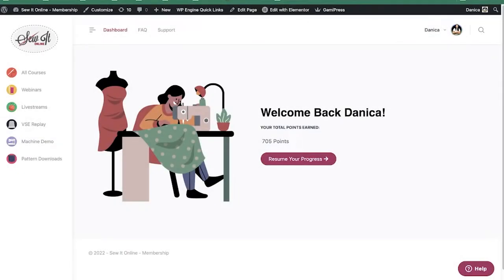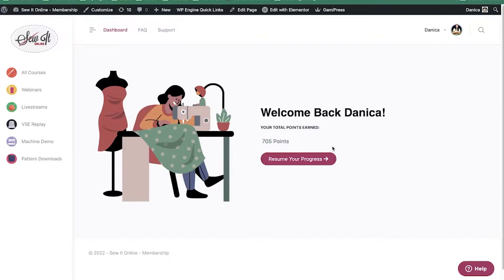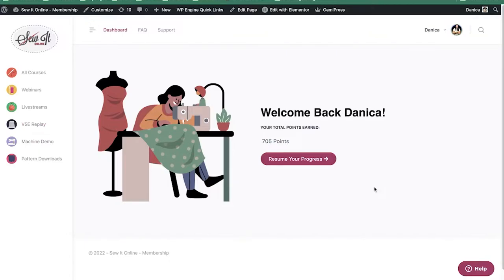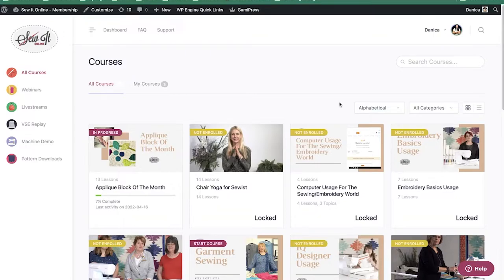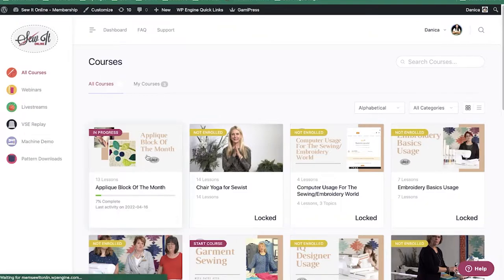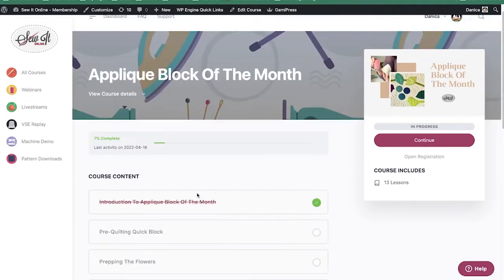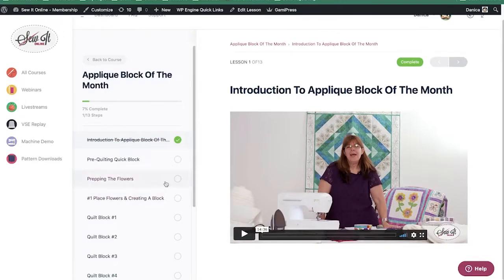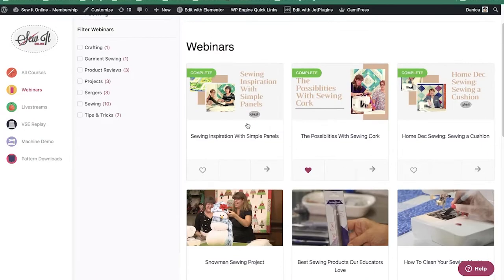BuddyBoss Setup with LearnDash and JetEngine Part 1 (ADVANCED)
Hi there 👋 If you're new to my video my name is Danica Louwe. I Help Experts, Content Creators, Freelancers, and Small Businesses Build Their Courses and Membership Using WordPress.

🤝 LEARN HOW WE CAN WORK TOGETHER:
If you'd like to learn how we can work together for your WordPress Membership Site.